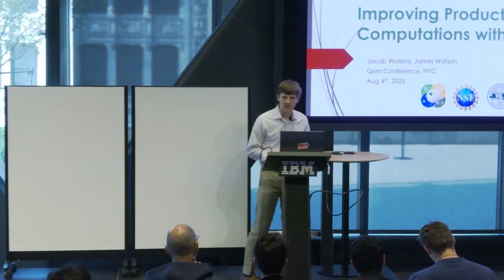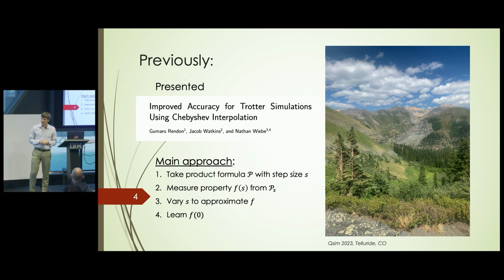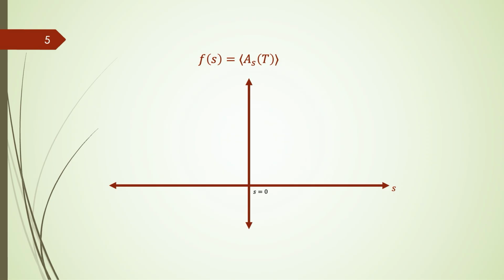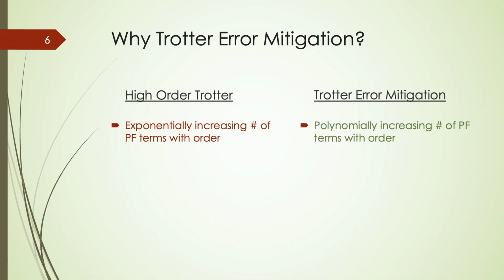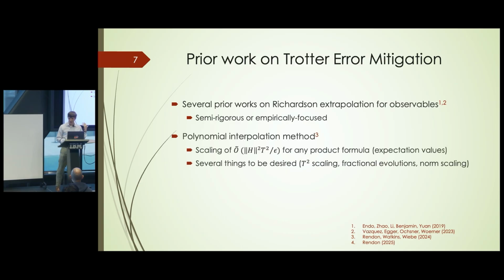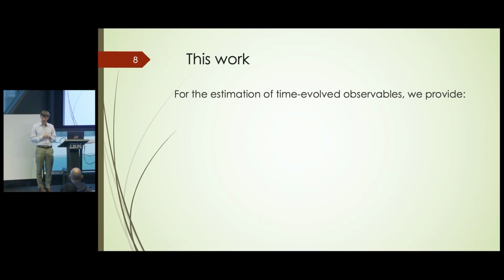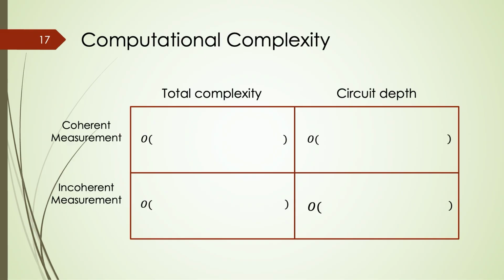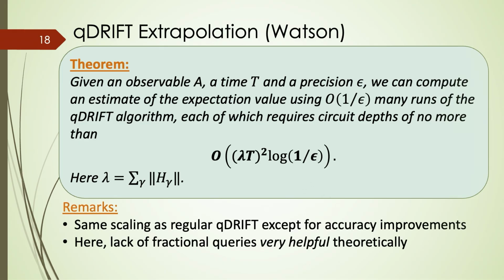Jacob Watkins: “Improving Product Formula Computations with Extrapolation”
Jacob Watkins, an applied researcher at JPMorgan Chase gave the talk “Improving Product Formula Computations with Extrapolation ” at the QSim 2025 Conference in New York City on August 4.